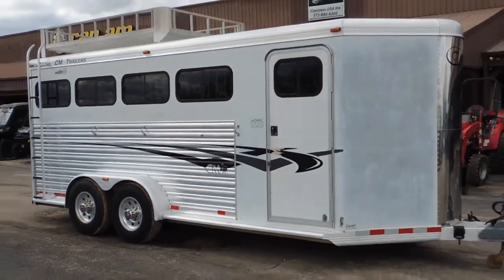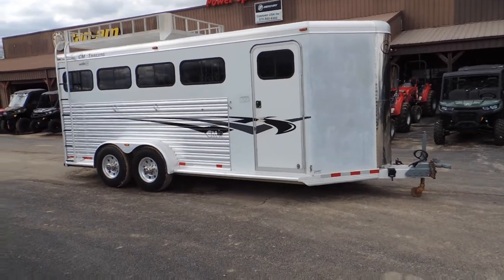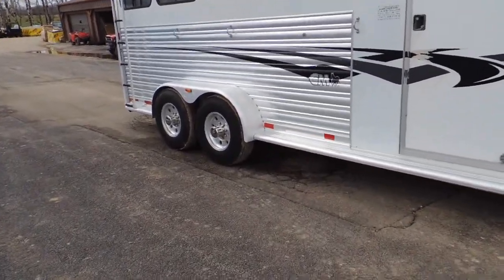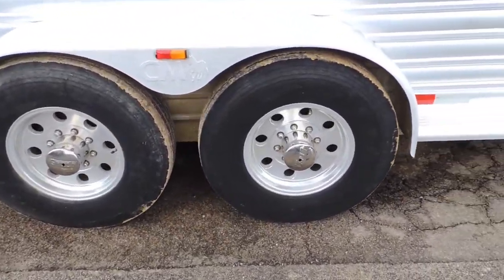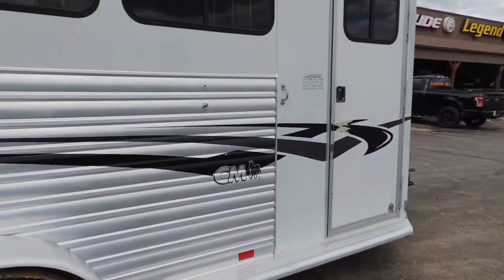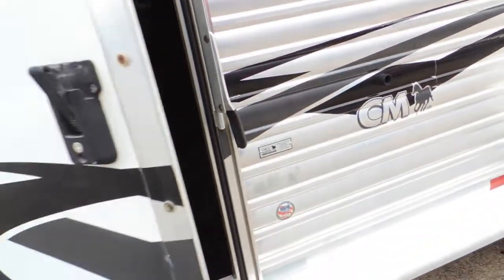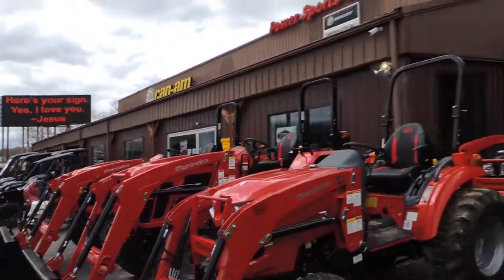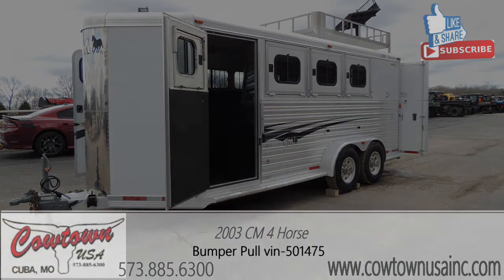2003 CM 4 Horse Bumper Pull with Hay Rack vin 504475